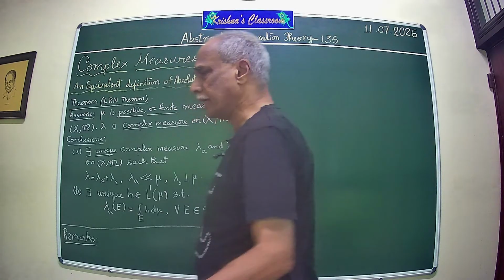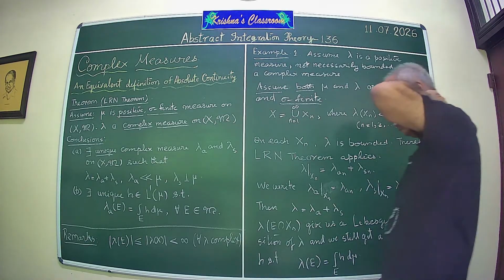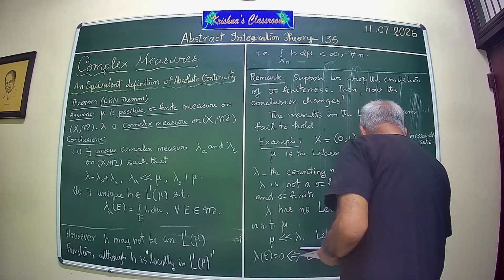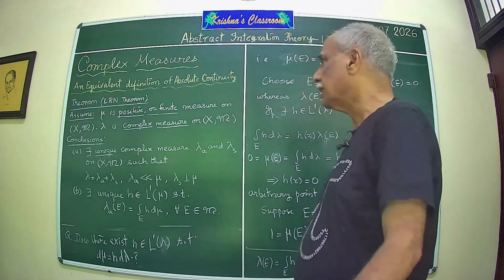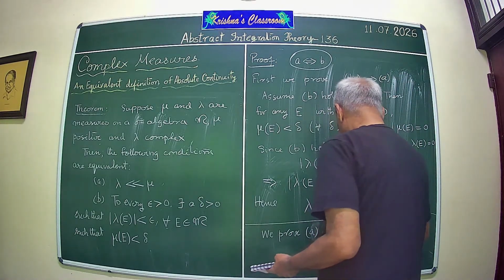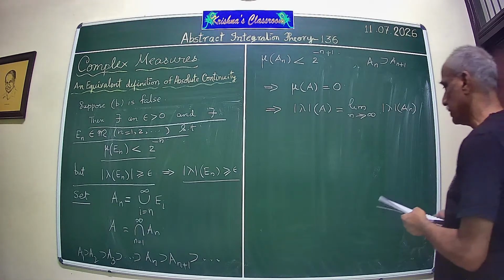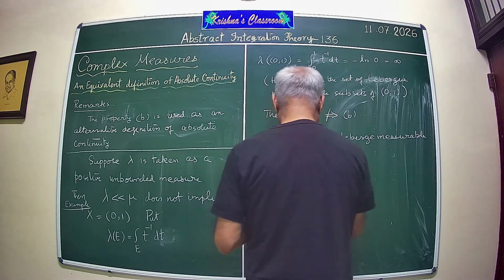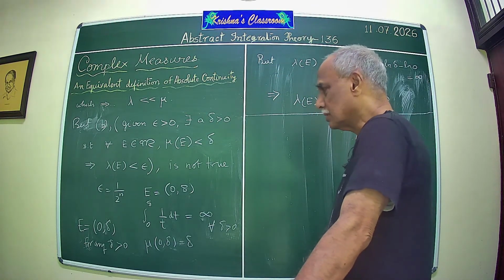Abstract Integration 136 - Complex Measures - An equivalent definition of Absolute Continuity